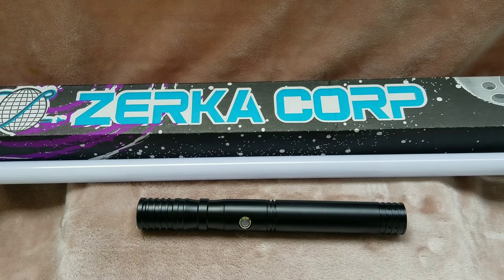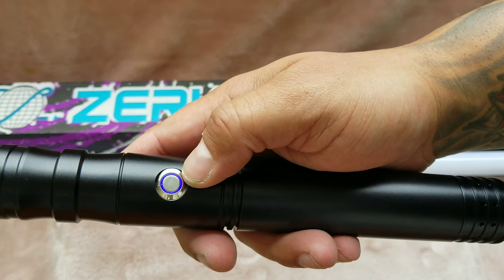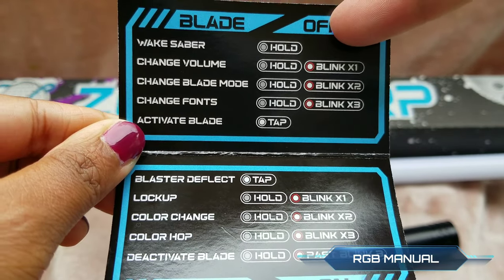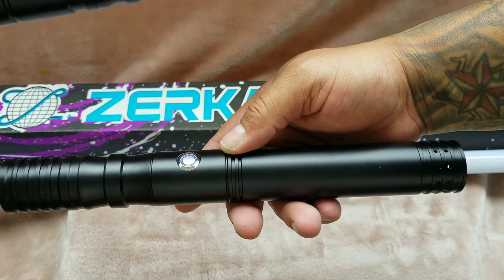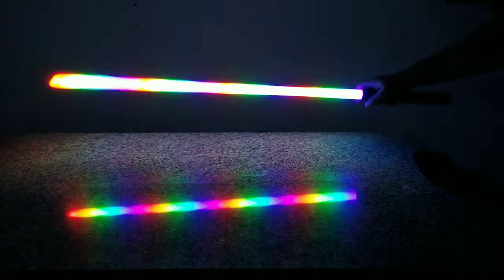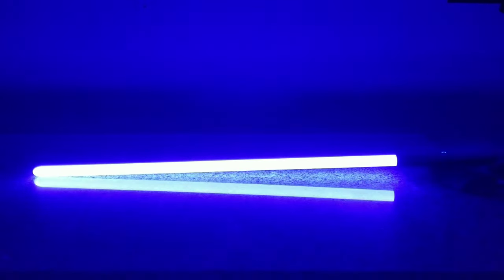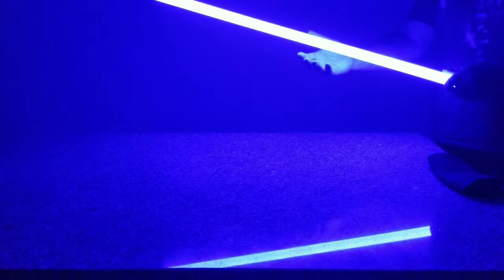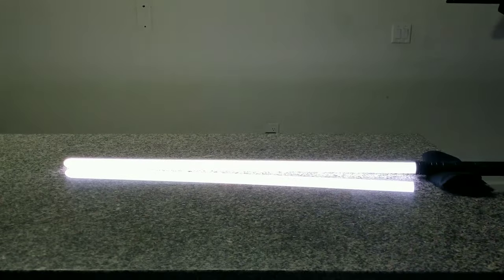Zerka Corp Lightsaber Review | The Cheapest Neopixel On The Market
Even if this lightsaber cost $300 I'd be highly impressed, but it doesnt. This absolute beast of a saber is only $109 out the door. And best of all, its NEOPIXEL! Get yours at Zerkacorp.com

(Unaffiliated and unsponsored... they're just that damn good! Thanks Zerka Corp for changing the lightsaber game.)